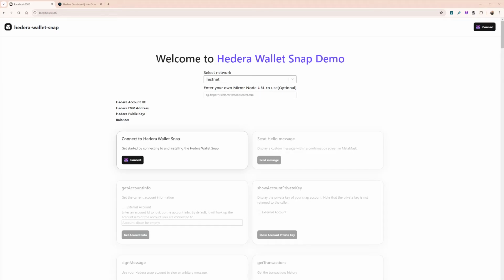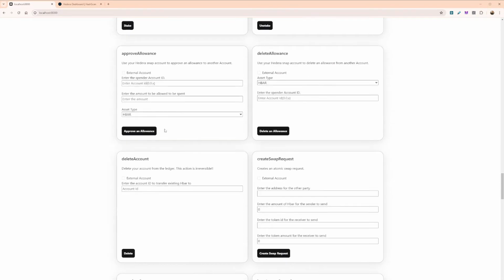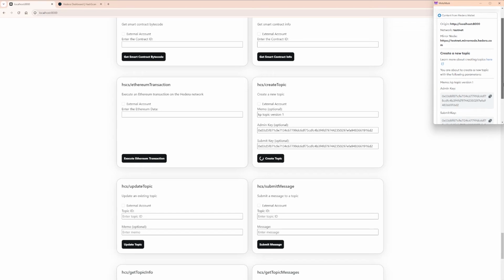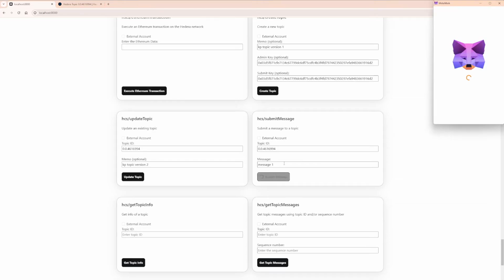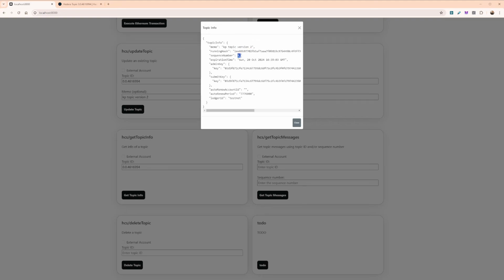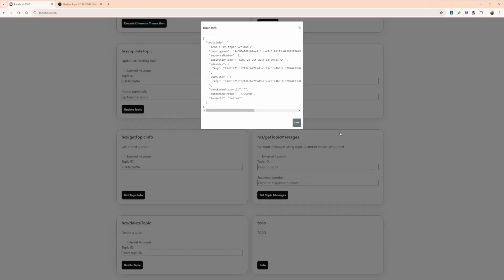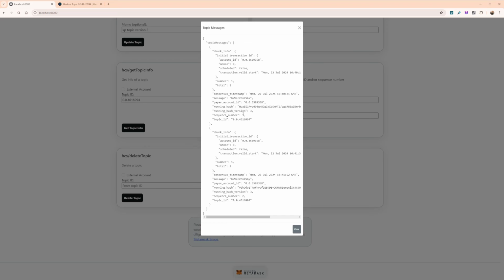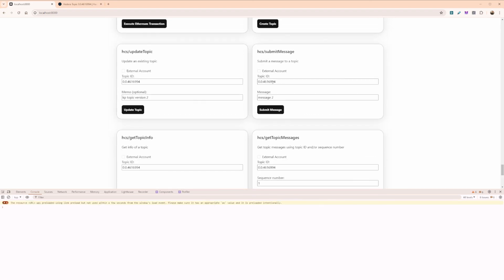Hedera Wallet Snap - Consensus Service Demo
Hedera Wallet Snap is a sophisticated plugin that developers can incorporate into a variety of applications to enhance MetaMask's functionality beyond its native capabilities. Specifically, Hedera Wallet Snap makes it possible to interact with Hedera Hashgraph natively without relying on Hedera JSON-RPC Relay. This plugin can be seamlessly installed as a JavaScript npm package on web applications, thereby offering a range of advanced native features of Hedera to users.
With Hedera Wallet Snap, users can send HBAR to another HBAR account id and an EVM address, retrieve account info from either the Hedera Ledger node or Hedera Mirror node.

About MetaMask Snaps:

Extend the functionality of MetaMask

The most popular wallet is now an extensible platform for permissionless innovation. Bring your features and APIs to MetaMask with Snaps.

Snaps is pre-release software. To try Snaps, install MetaMask Flask, a canary distribution for developers that provides access to upcoming features.

About Tuum Technologies:

We believe new Web+ technology will change the world, and we’re making it happen with Decentralized Identities.

Our mission and contribution to the world is developing self-owned identities that aid in the blending of online and physical realities to benefit all of humanity.